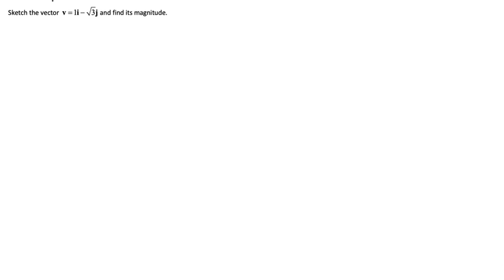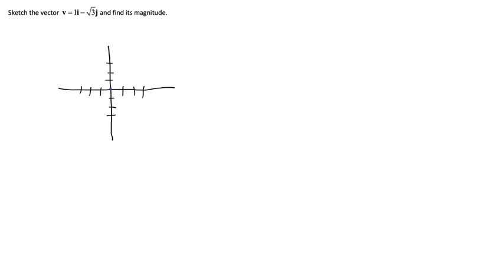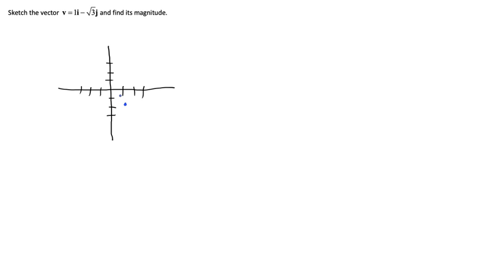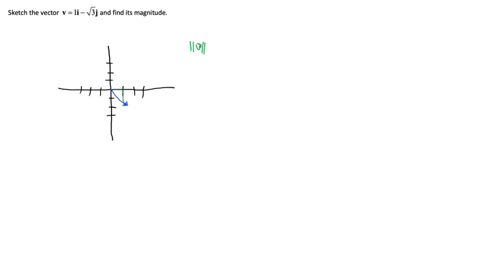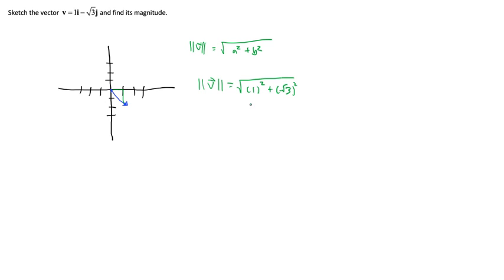127 8 8 1